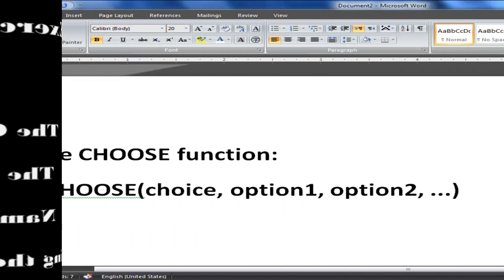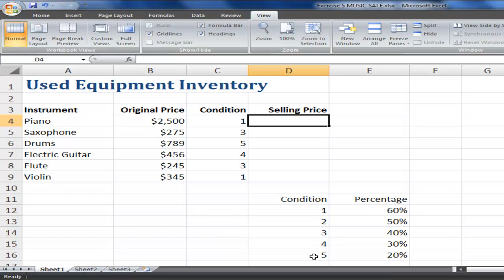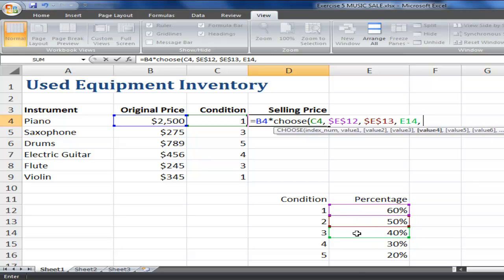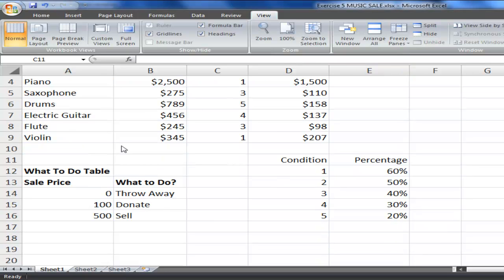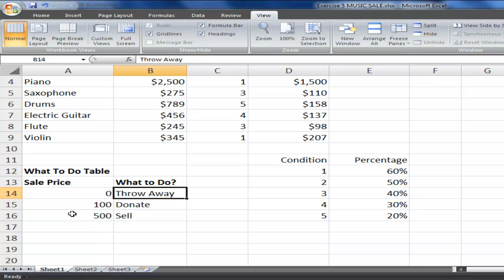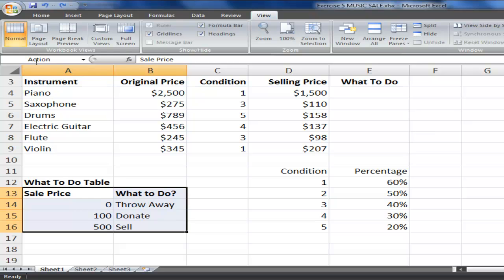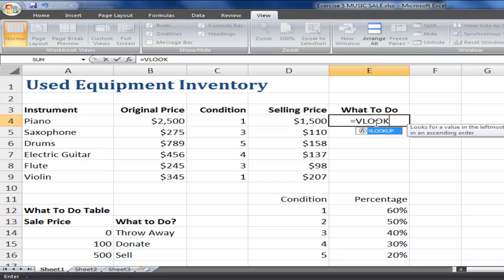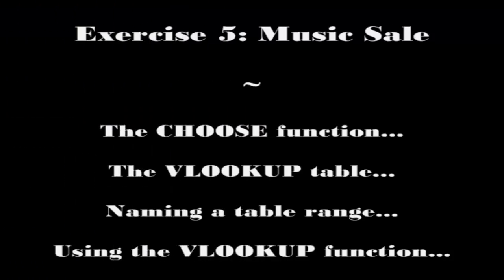Chapter 8 Exercise 5 (Music Sale)